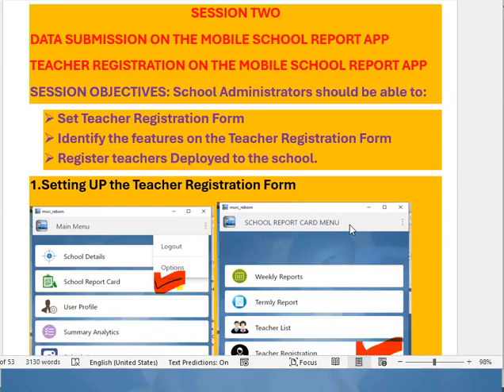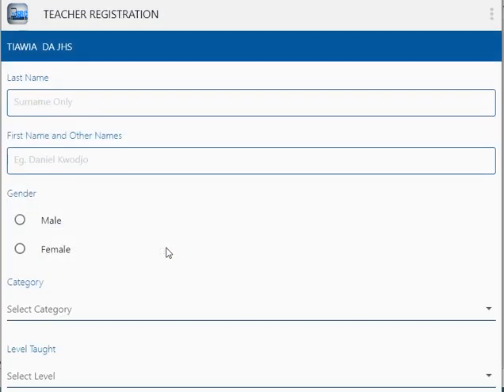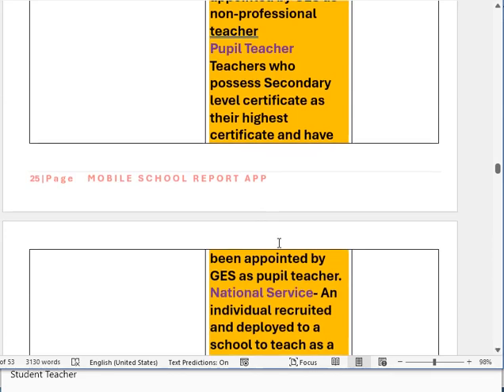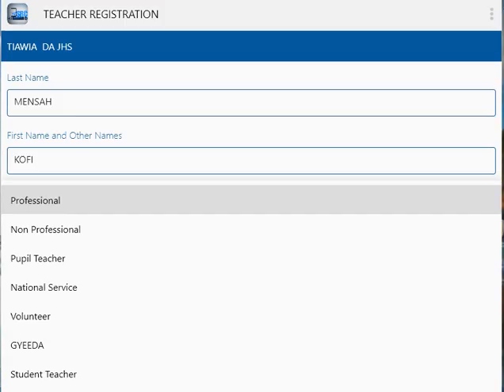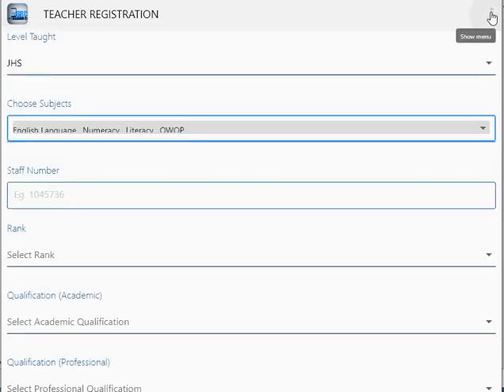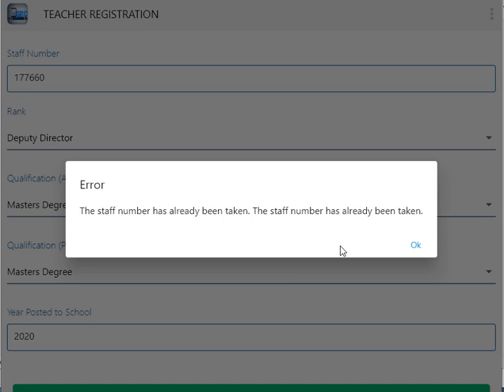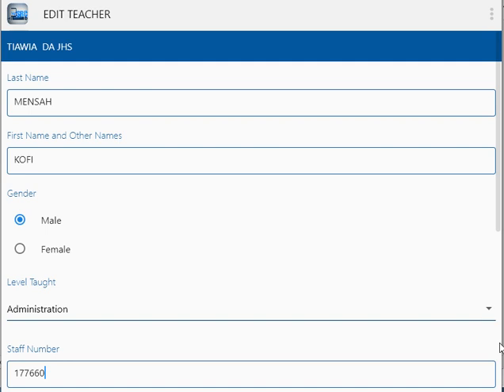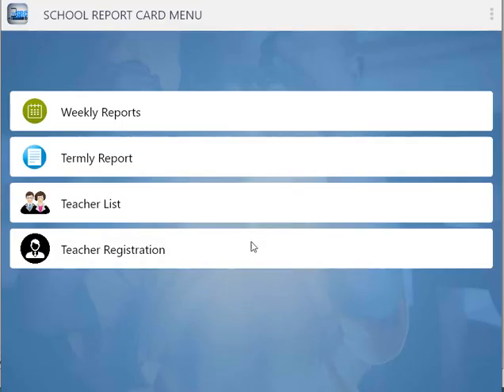TEACHER REGISTRATION ON THE MOBILE SCHOOL REPORT APP